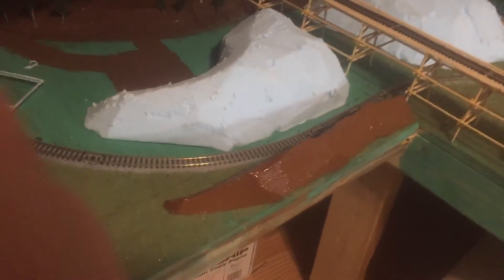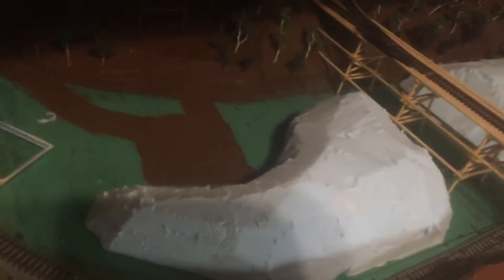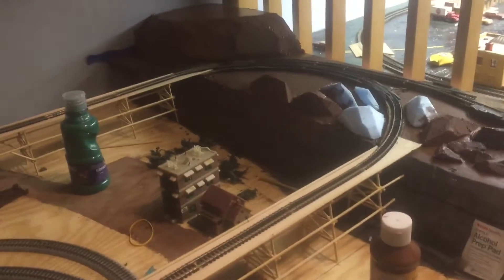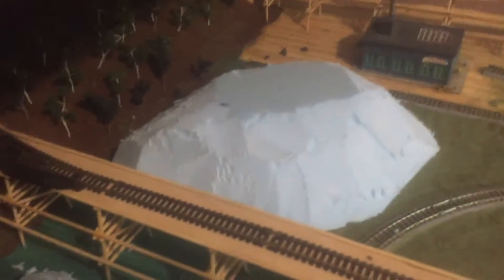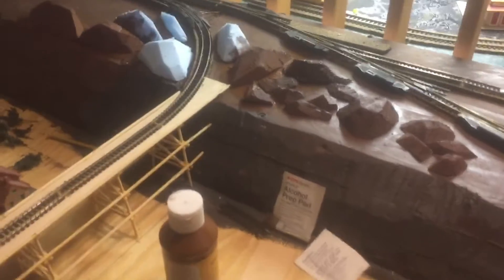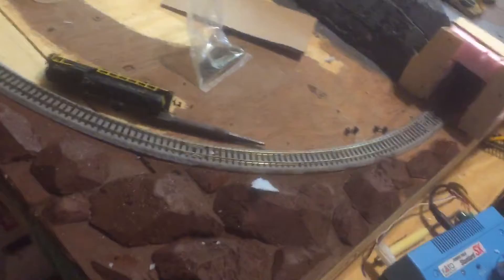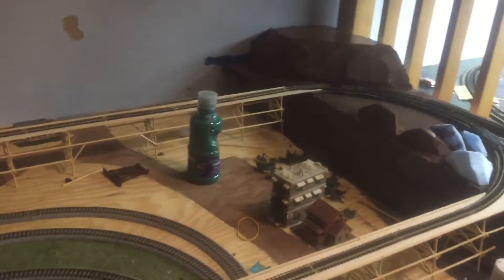N scale layout update